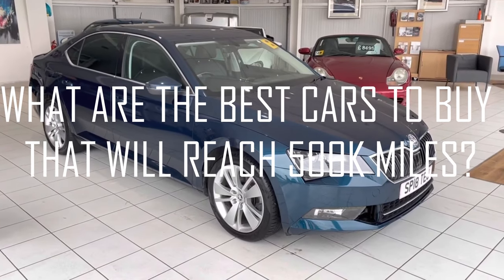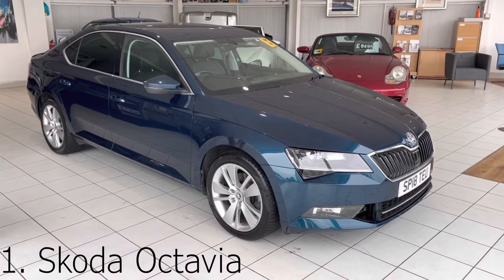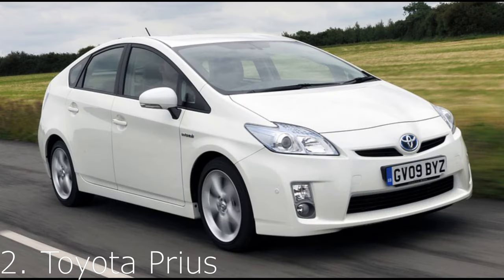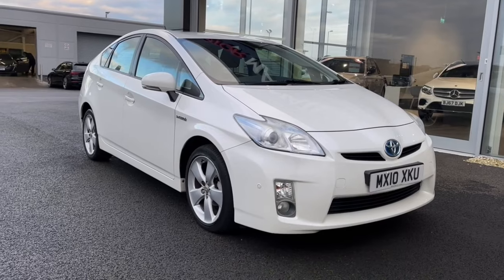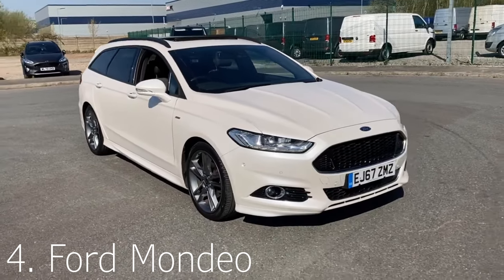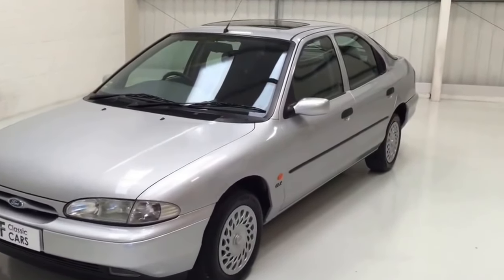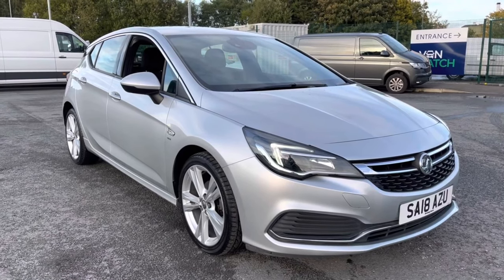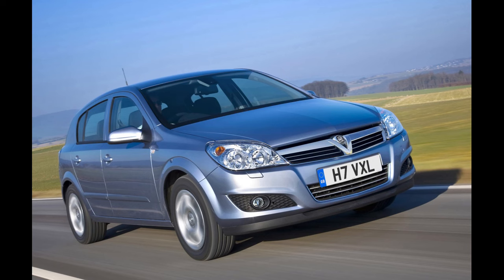TOP 5 CARS THAT WILL REACH 500K MILES! (UK) - MOST RELIABLE HIGH MILEAGE OPTIONS?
Today, we look at the best high mileage cars in the UK based on average score and review from car magazines. How many miles they can cover before they die? In some cases, a lot. Let's check out some of these cars.

Hey viewers! Welcome to CarsWithBen. If you’re new here for 2022, I make weekly car content.

As always, here are the videos from creative commons I have used to help contribute to the making of this video:

Timestamps:
0:00-0:47 - High Mileage Cars Intro
0:47-1:36 -1: Skoda Octavia
1:36-2:34 -2: Toyota Prius
2:34-3:12 -3: Mazda MX-5
3:12-4:12 -4: Ford Mondeo
4:12-5:26 -5: Vauxhall Astra
5:26-5:54 - High Mileage Cars End

This channel is about creating car content on real life or car games to give car enthusiasts a platform watch tips and tricks or entertain on car content.